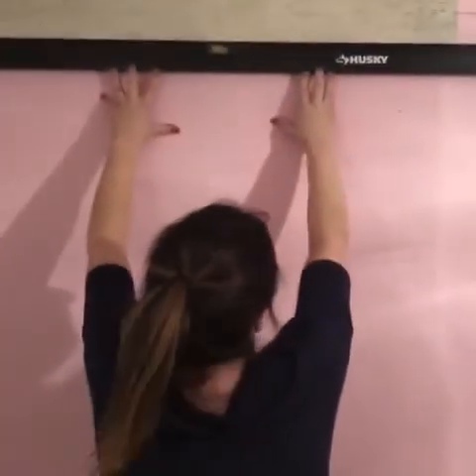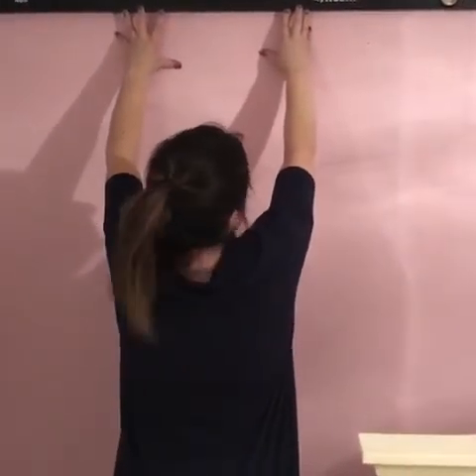Diapers and Decor Timberchic Install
Diapers and Decor Timberchic Install Video